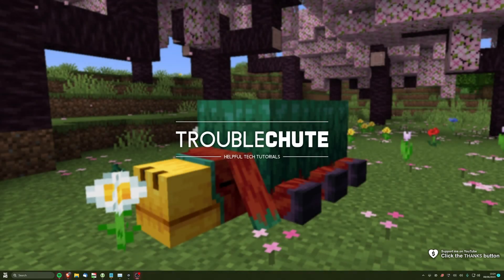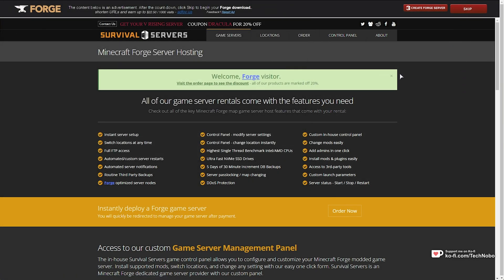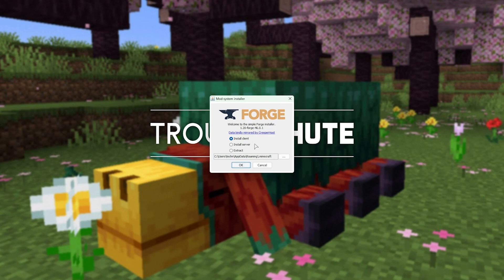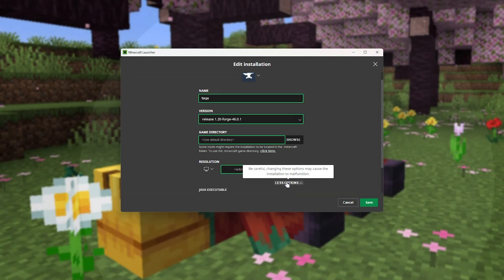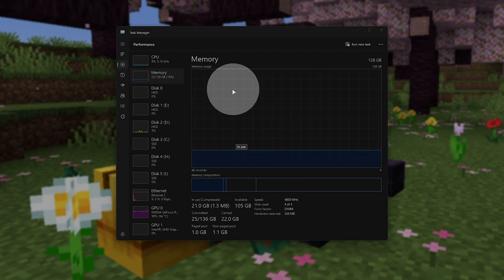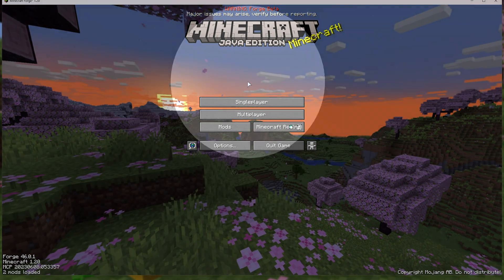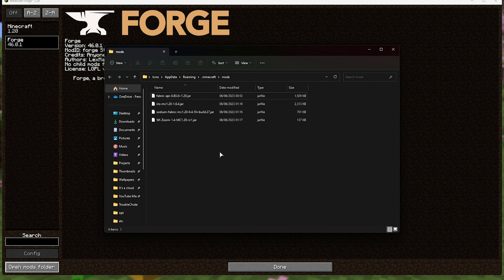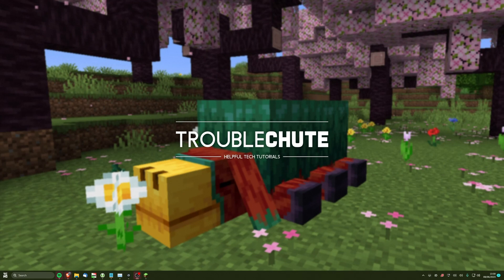Install Forge 1.20+ (Mod Minecraft 1.20) | Client Install Guide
Want to join a Forge server or get your own custom modpack built from the ground up? Well, you'll need to start by installing the Forge client. While this isn't required for modpack installation (as it's all automated nowadays) - This is more for creating things from scratch for a completely personalised experience. Or, of course, a friend's modpack for a friend's server.

Timestamps:
0:00 - Explanation
0:10 - Download Forge 1.20
0:32 - Fix missing Java
0:54 - Install Forge 1.20
1:10 - Give Forge 1.20 more RAM
2:15 - Play Forge 1.20
2:26 - Installing Forge 1.20 mods